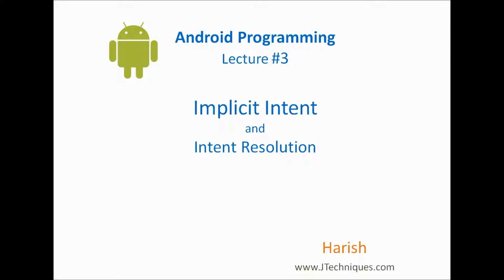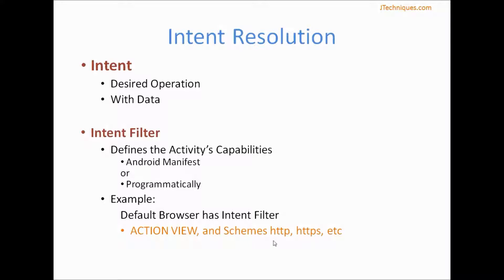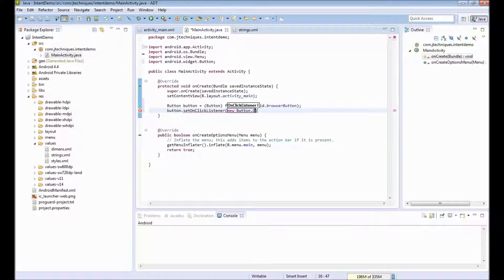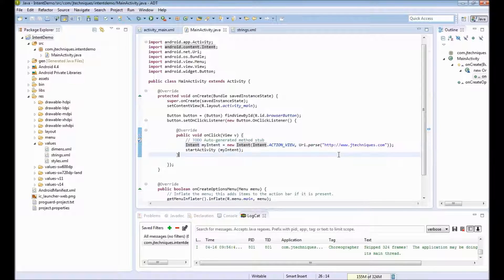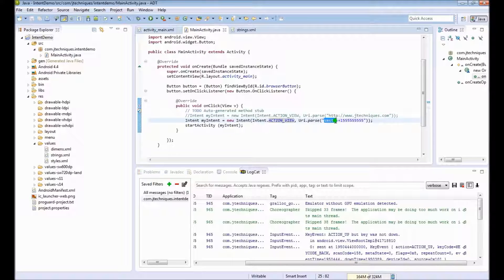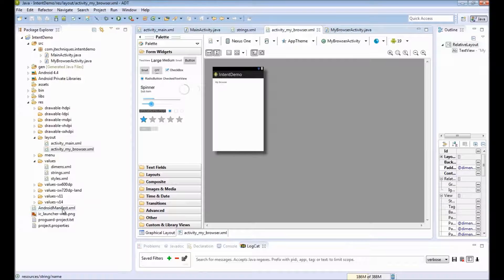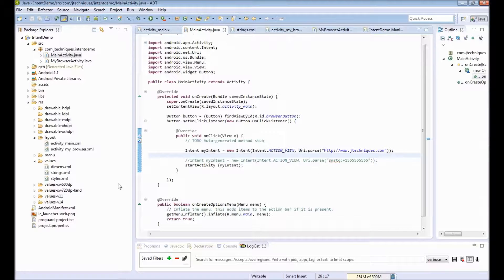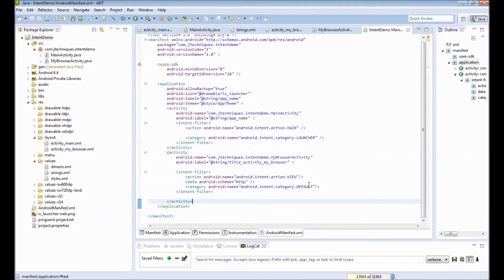3. Android - Implicit Intents, Intent Resolution and Intent Filters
In this video, we will learn about Implicit Intents, Intent Resolution and Intent Filters. We will look at code examples on how to use Intent Filters and examples of Implicit Intents.